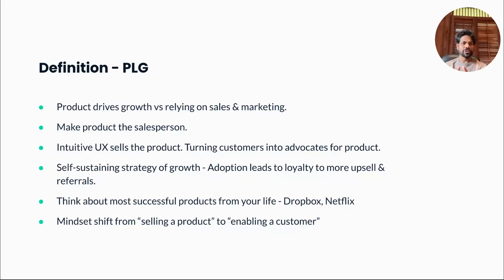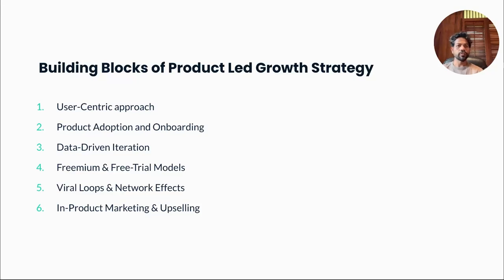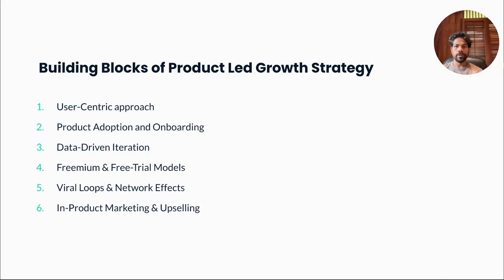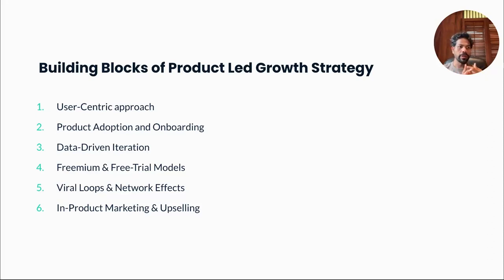Webinar: Product-Led Growth Strategy by Expedia Director of PM, Sashi Bhusan Choudhary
Discover the transformative potential of Product-Led Growth in this insightful video. Learn the fundamentals, including what Product-Led Growth truly means and the key building blocks that underpin its success. Dive into actionable strategies that will empower you to implement effective Product-Led Growth tactics in your own product management journey.

Key Takeaways:

- Gain a deep understanding of Product-Led Growth and its significance.
- Uncover the essential building blocks of a successful Product-Led Growth strategy.
- Equip yourself with actionable strategies to drive effective Product-Led Growth within your organization.

ABOUT THE SPEAKER:
Sashi is a Director of Product Management at Expedia. He's a Product executive with 8+ years of experience in managing PMs, building and shipping consumer technology products. He previously worked at Amazon, where he shipped multiple zero-to-one products. He worked on products such as Amazon Luna, Alexa Video, and multiple living room entertainment products.